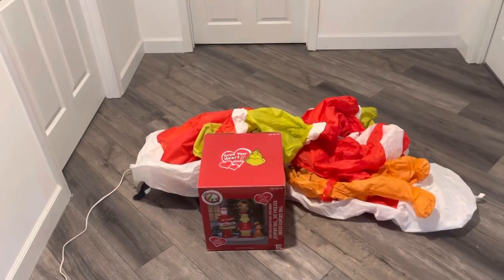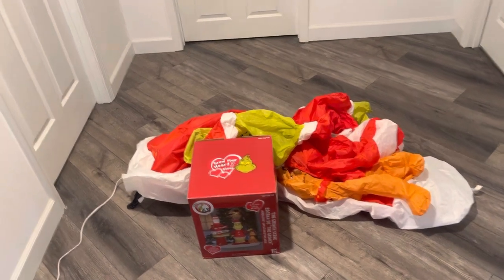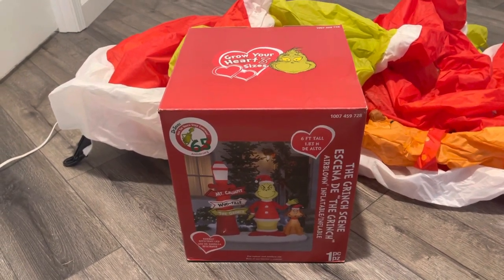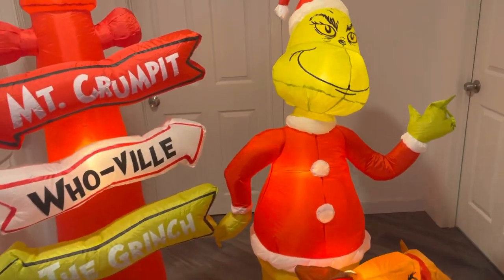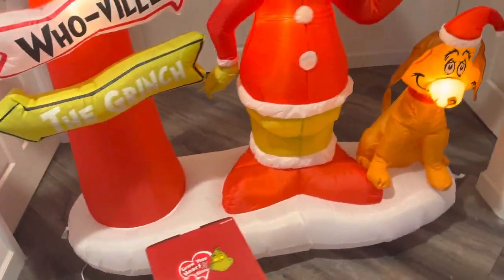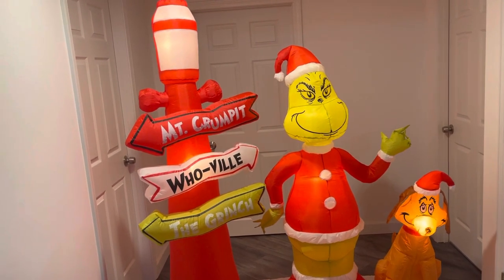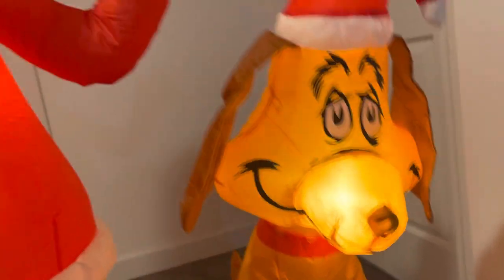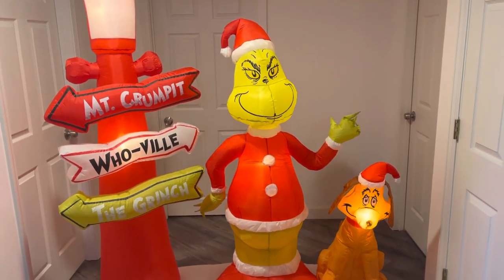Christmas Inflatable Grinch Scene